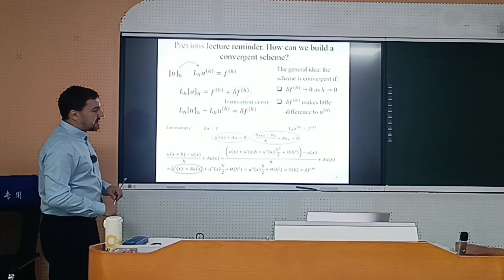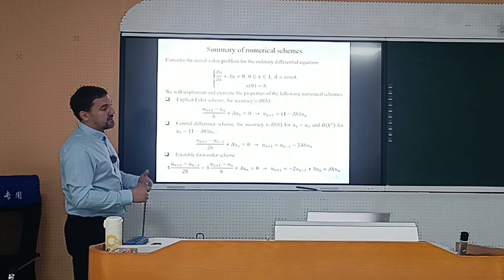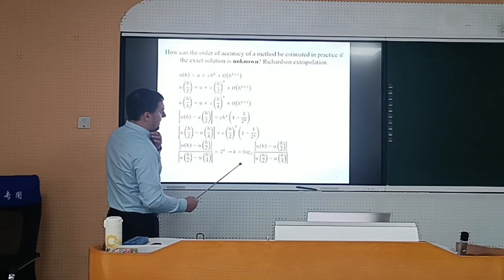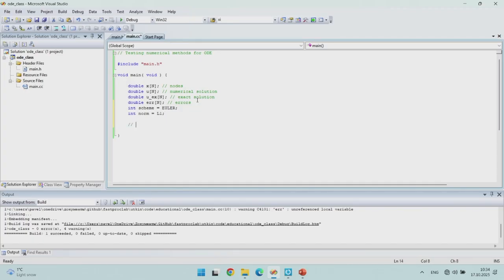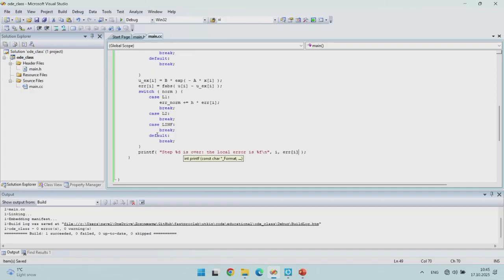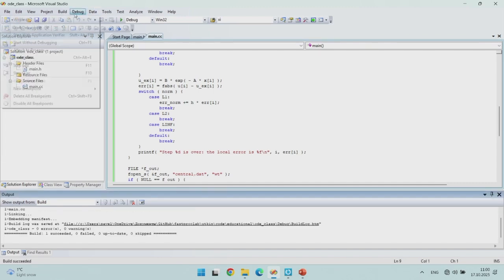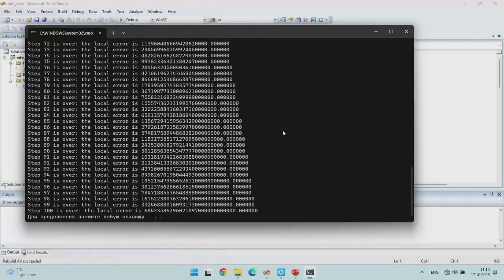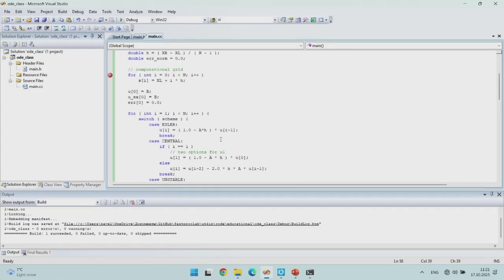Basics of Finite Difference Schemes. Practice.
0:00 Previous lecture reminder. How can we build a convergent scheme?
4:50 The proof of the Lax Equivalence Theorem.
8:12 Commonly used function norms.
11:19 Summary of numerical methods that will be implemented in code.
15:39 Estimating the accuracy order of the method.
22:57 Implementation in C of the numerical methods for the Cauchy problem for an ordinary differential equation.
46:22 Results for the explicit Euler scheme.
50:45 Results for the central difference scheme.
1:00:50 Results for the unstable difference scheme.
1:03:50 Determining the order of accuracy of the schemes.